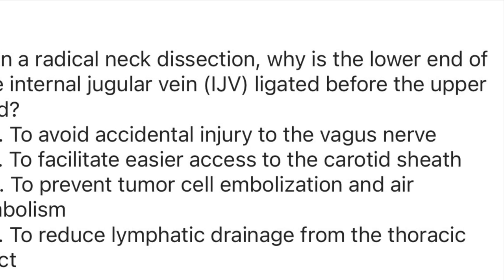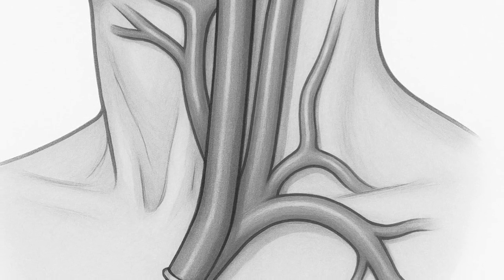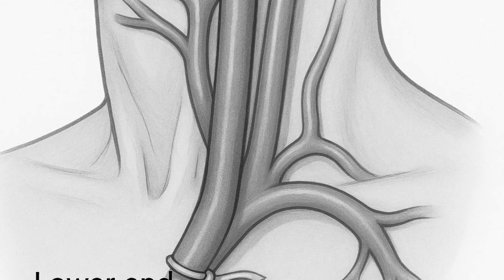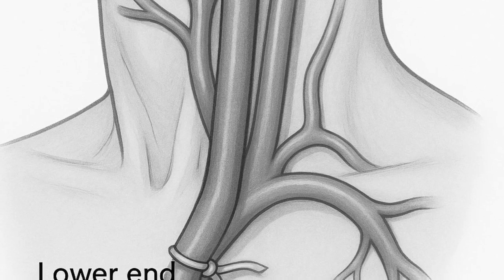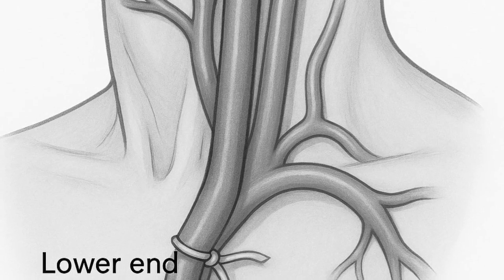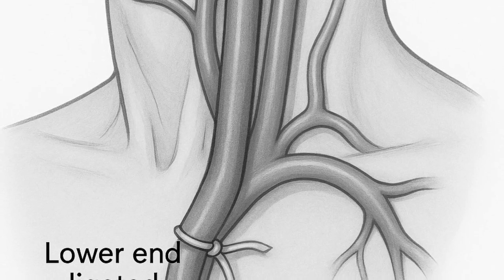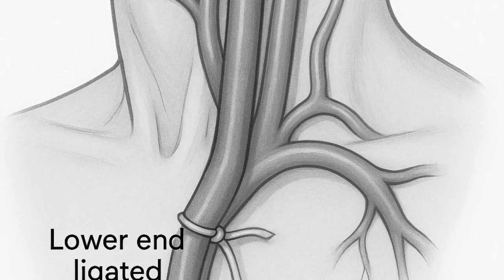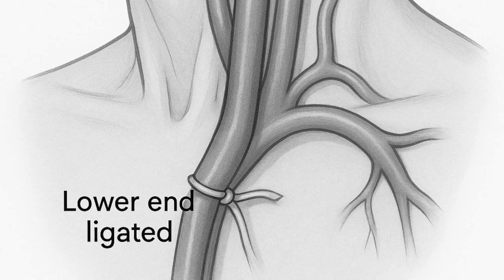WHY LOWER END OF IJV LIGATED FIRST IN RND?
Reasons for Ligation of the Lower End First:
 1. Prevent Tumor Cell Embolization:
 • If the upper end is ligated first, blood flow from the lower IJV can force tumor cells toward the thorax, increasing the risk of tumor emboli entering the systemic circulation (especially lungs).
 2. Avoid Air Embolism:
 • The upper end of the IJV is closer to the negative pressure of the thoracic inlet and subclavian vein.
 • Ligation of the lower end first minimizes the chance of air being sucked into the vein, especially during inspiration, which could lead to a venous air embolism.
 3. Controlled Blood Loss:
 • By securing the lower end first, the outflow from the head and neck is reduced, helping control bleeding from tributaries during dissection.
 4. Oncologic Principles:
 • Radical neck dissection follows oncologic safety protocols. Preventing potential hematogenous spread of cancer is a priority, and this technique supports that.

In summary, ligating the lower end of the IJV first in radical neck dissection is a preventive measure against tumor spread, air embolism, and uncontrolled bleeding.